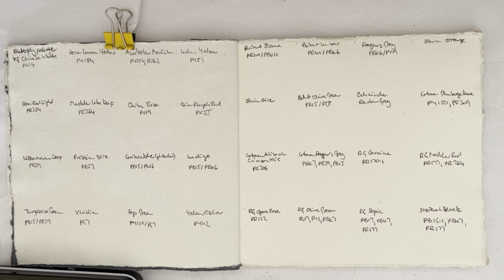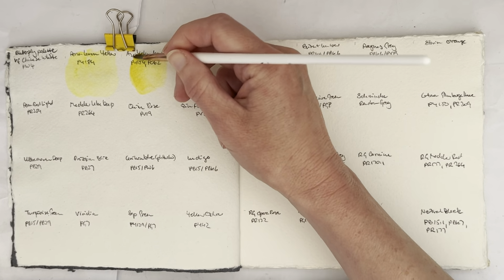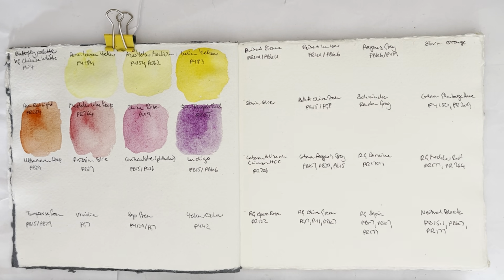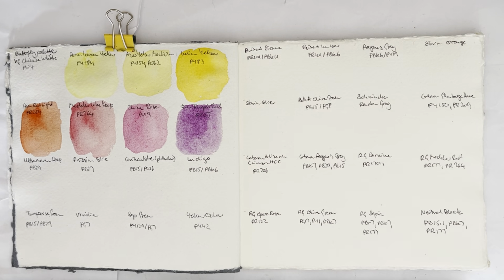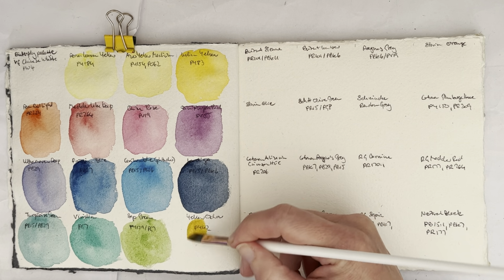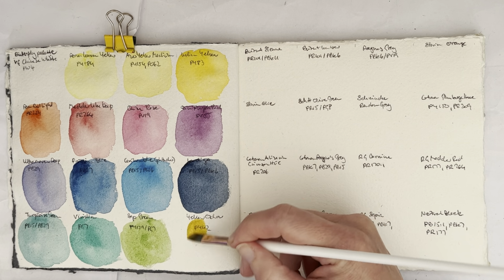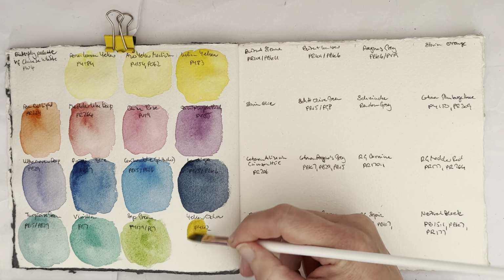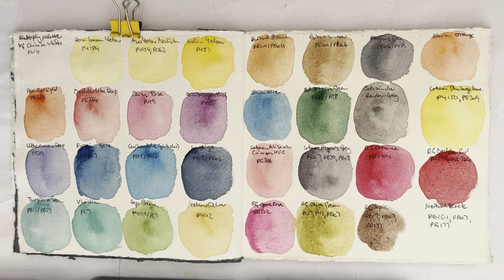Swatching My Butterfly Palette: Van Gogh, Cotman, Schmincke, Rosa Gallery Watercolour Paints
Hello Everybody, I'm slowly swatching my way through all my watercolour palettes. Here's my student grade and non-lightfast butterfly palette, which has 32 watercolour paints in it. 19 of them are Van Gogh, the rest is a mix of Rosa Gallery, Schmincke, Cotman and Scrim.

I'm swatching in a Khadi cotton rag paperback book. You can find it at Jackson's or, if you’re in Ireland, you can get it from Evan's Art Supplies